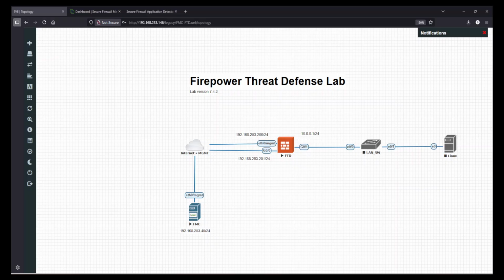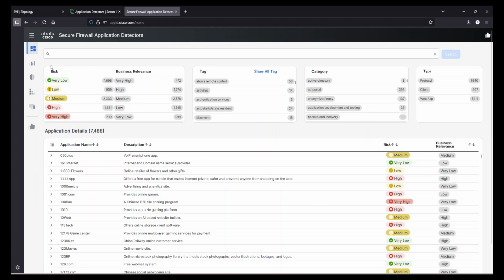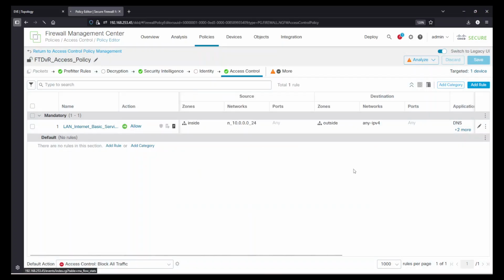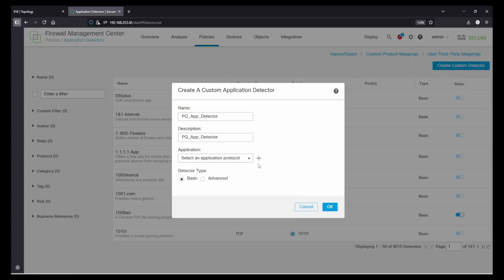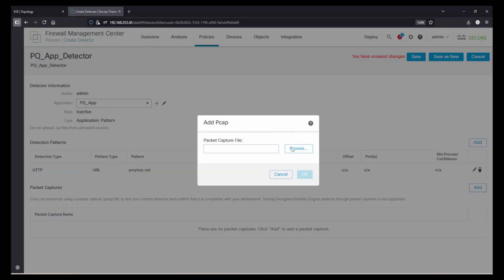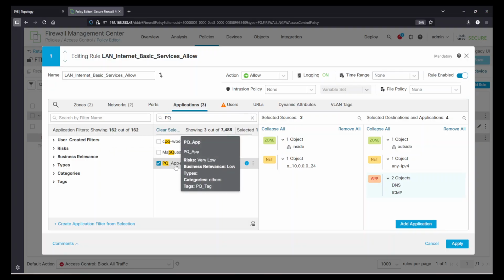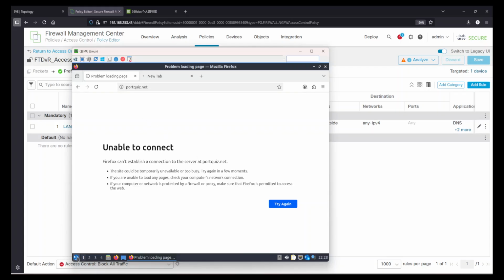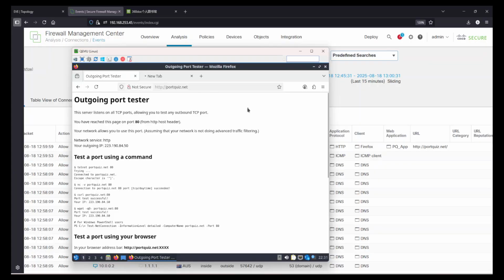Application Detector, Custom Application Detector Creation | FTD | FMC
🎥 New Video Alert: Custom Application Detector in Cisco FTD/FMC 🔍

What if your firewall could spot exactly the traffic you care about—down to the byte and behavior?
In this latest episode, I break down:
 ⚙️ What an Application Detector really is
 🧠 Why custom detectors matter for operational realism
 🛠️ A live demo showing how to build one from scratch in FMC
 💡 Tips on tuning, testing, and making detection smarter

This isn’t just theory—it’s hands-on, real-world, and built for engineers who want precision in their policy.

If you're working with FTD and want to go beyond default AppIDs, this video is your blueprint.